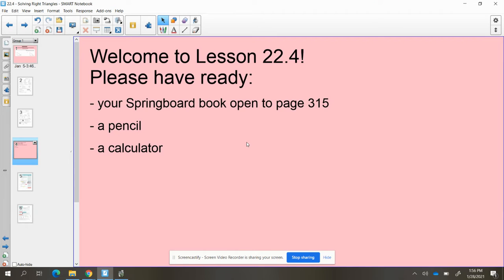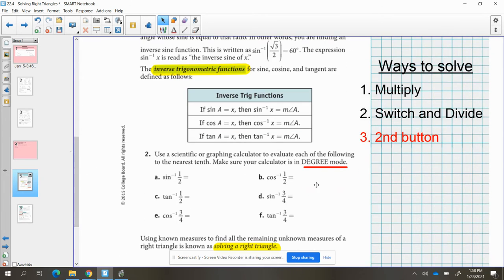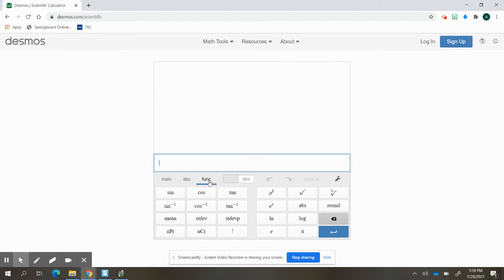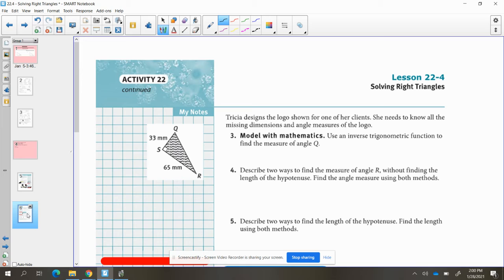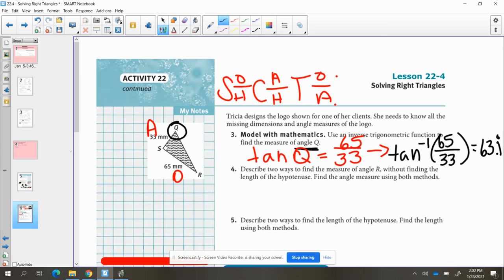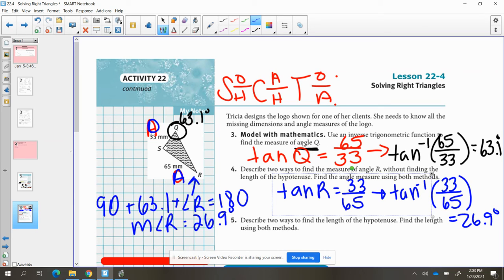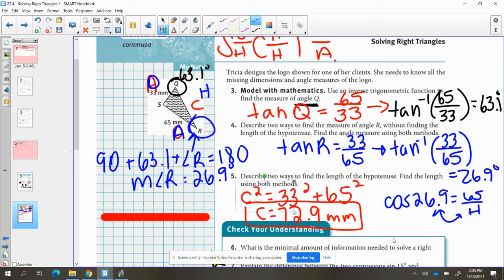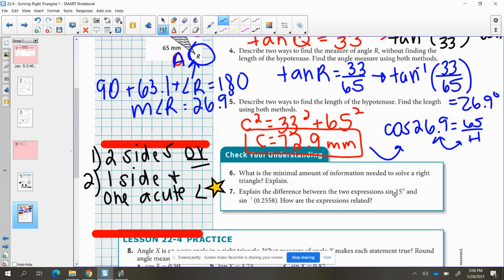Geo Lesson 22.4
Using the inverse of trig to solve for missing acute angles in right triangles.